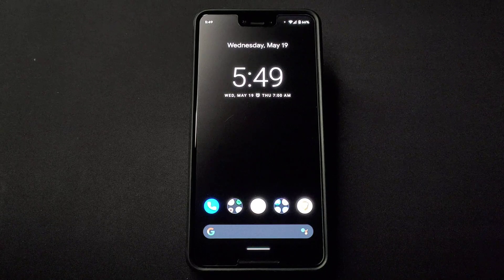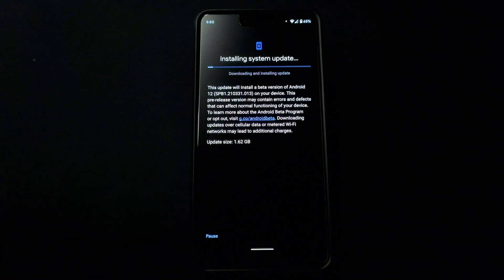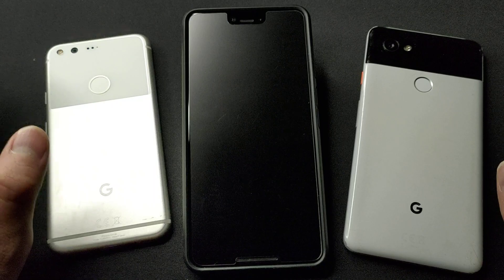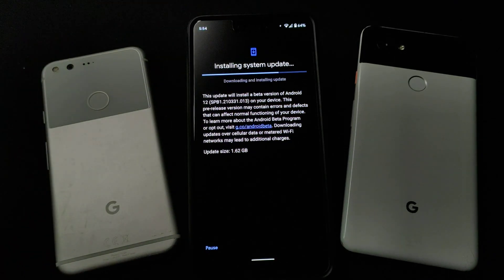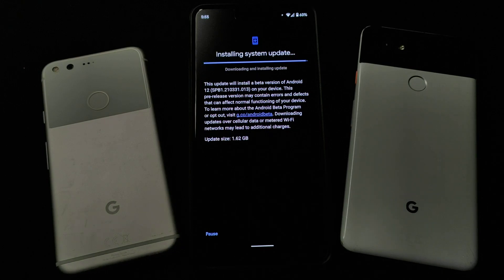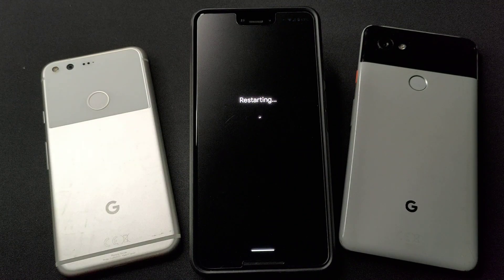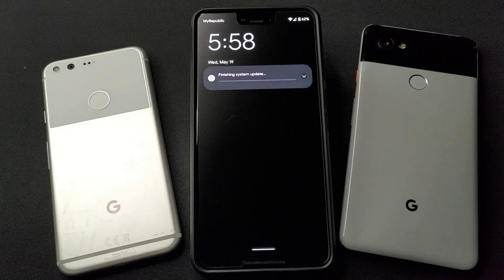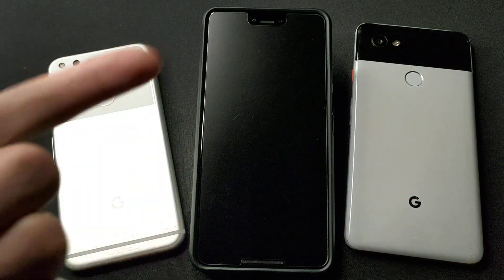Android12 Beta 1 Update for Pixel3XL (Full Update Progress)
The full update process of Android 12 Beta 1 for Google Pixel 3 XL